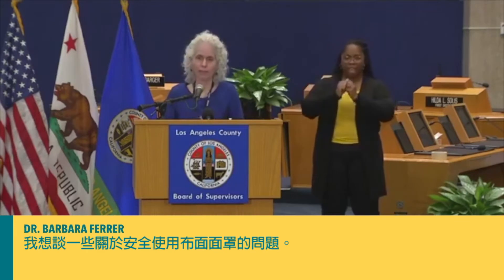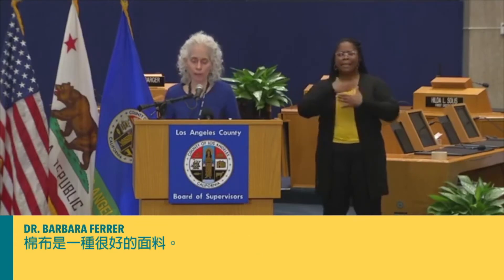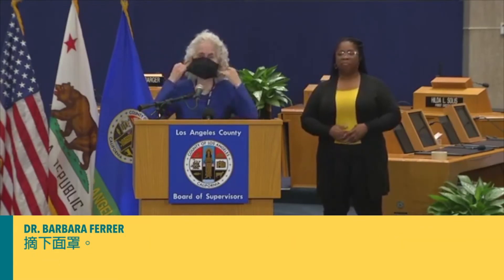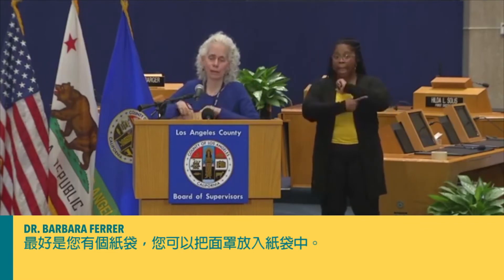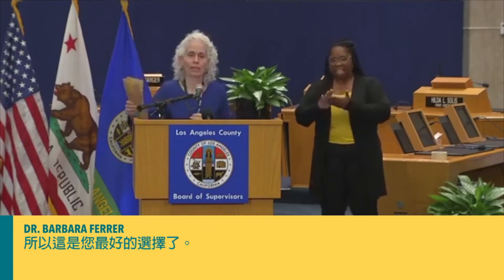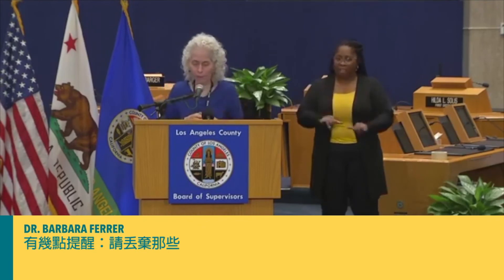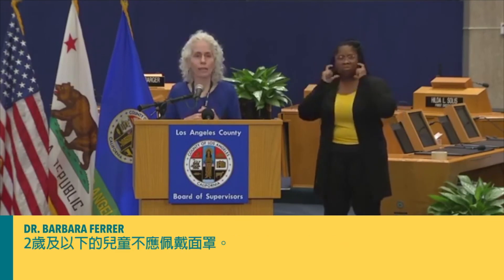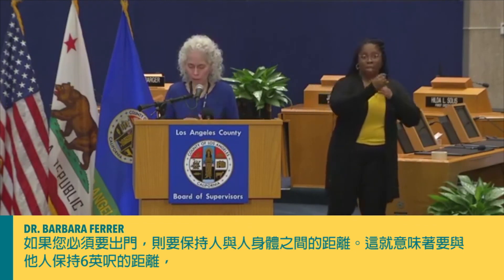LADPH - Face Coverings Demo (Chinese)